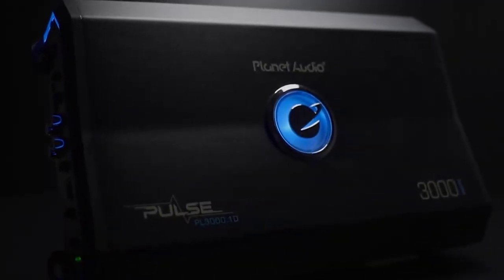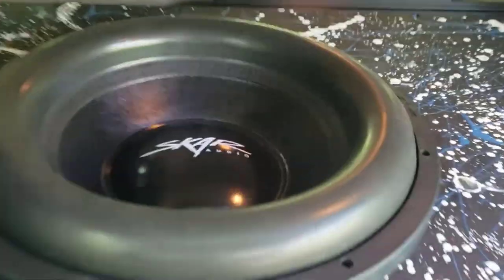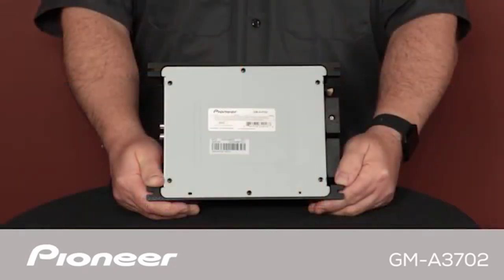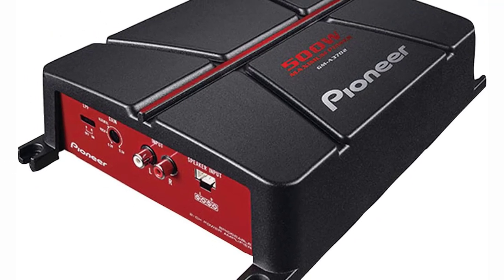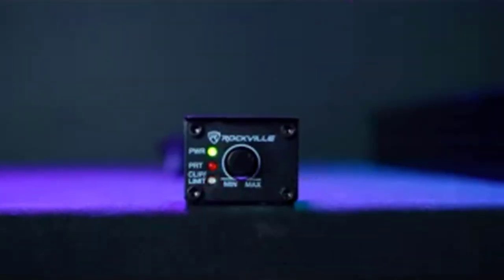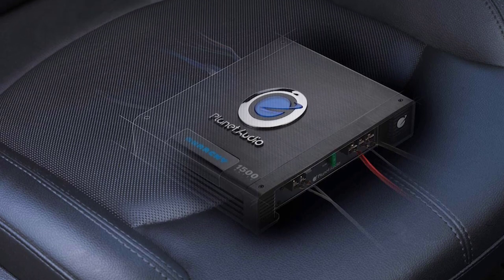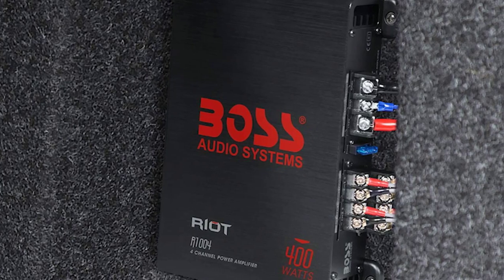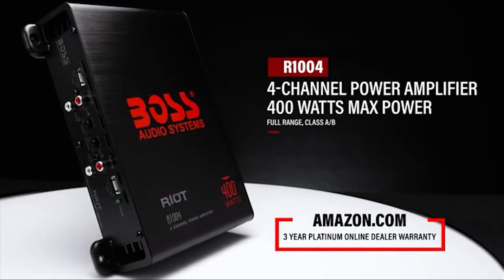Best Car Amplifier 2024 - (Top 5 Picks)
✅ List of the Best Car Amplifiers we featured in this video

1. BOSS Audio Systems R1004

2. Planet Audio AC1500

3. Rockville dB14

4. Pioneer GM

5. Skar Audio SKv2

In this video, I'm going to show you the best tire shine on the market. I've found a great new tire shine that's going to help you keep your car looking new!

This tire shine is the best thing to happen to your car! It's going to keep your tires looking new and shiny, making your car look amazing! It's the perfect solution for car lovers everywhere! So don't wait any longer, head on over to my website and check out this great tire shine today!